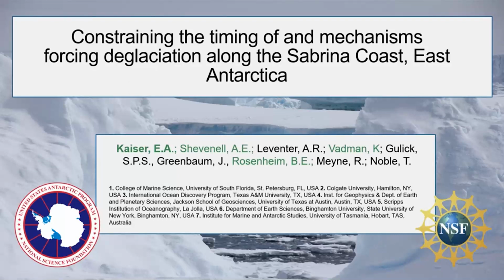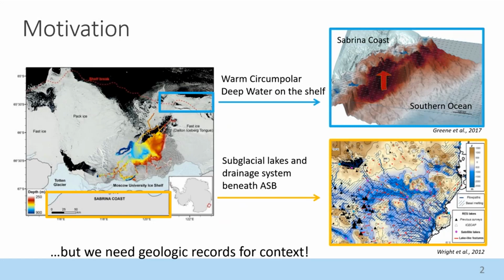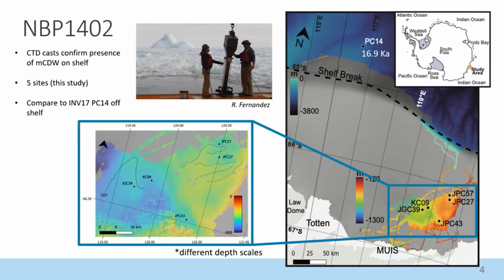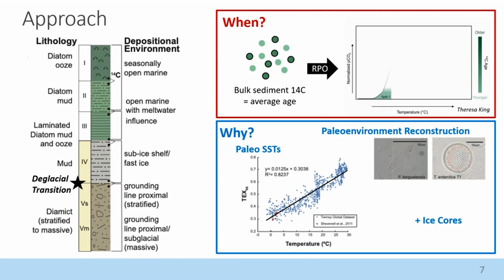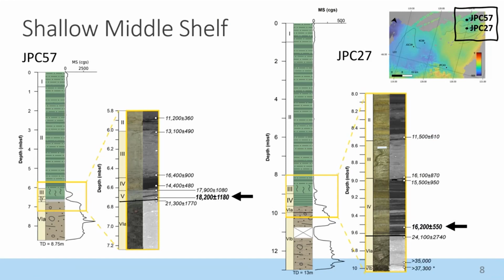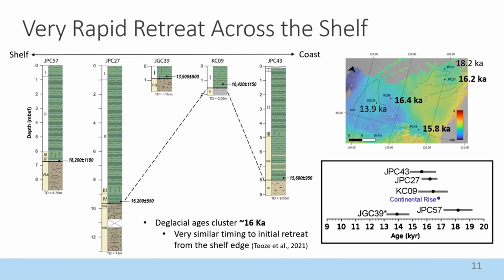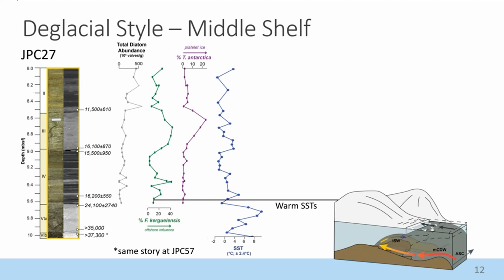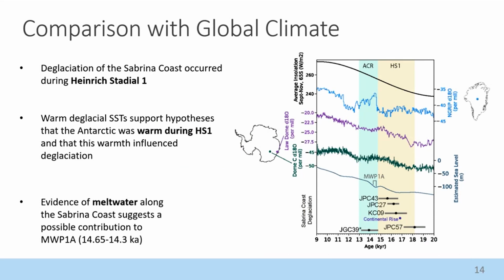Constraining timing of and mechanisms forcing deglaciation along the Sabrina Coast, East Antarctica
Presentation VI: Emily Kaiser

Constraining the timing of and mechanisms forcing deglaciation along the Sabrina Coast, East Antarctica

1College of Marine Science, University of South Florida, St. Petersburg, FL, USA 2Colgate University, Hamilton, NY, USA 3International Ocean Discovery Program, Texas A&M University, TX, USA 4Inst. for Geophysics & Dept. of Earth and Planetary Sciences, Jackson School of Geosciences, University of Texas at Austin, Austin, TX, USA 5Scripps Institution of Oceanography, La Jolla, USA 6Department of Earth Sciences, Binghamton University, State University of New York, Binghamton, NY, USA 7Institute for Marine and Antarctic Studies, University of Tasmania, Hobart, TAS, Australia

Marine-terminating outlet glaciers along the Sabrina Coast, East Antarctica are losing mass due to ongoing atmospheric and oceanic warming. Observed regional glacier sensitivity to a warming climate is important because the Aurora Subglacial Basin catchment, which includes the Totten Glacier, contains 3-5 m of sea level-equivalent ice, similar to the ice volume contained in the entire West Antarctic Ice Sheet. To place regional ice mass loss into a longer-term context, we generated multi-proxy records from a transect of five marine sediment cores collected across the Sabrina Coast shelf, focusing on the last deglaciation. We developed radiocarbon chronologies using Ramped PyrOx 14C analyses of bulk sediments and established that the mid-shelf deglaciated between 18.8 and 14.0 ka (95% confidence; median:16.5±2.55 ka). This timing is similar, within analytical error, to deglaciation of the continental rise (16.8±0.18 ka), suggesting extremely rapid ice retreat during Henrich Stadial 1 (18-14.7 ka). During deglaciation, relatively high abundances of diatom F. kerguelensis (an indicator of offshore influence) and TEX86-derived sea surface temperatures suggest that warm waters from offshore the shelf influenced regional ice retreat. We hypothesize that deglacial oceanographic conditions on the Sabrina Coast shelf were driven by regional atmospheric circulation changes, which pushed warm Southern Ocean waters towards regional grounding lines. Support for our hypothesis comes from the Law Dome ice core, which indicates coincident regional atmospheric warming and increased windiness. Geomorphic features on the shelf and the deposition of laminated diatom muds/oozes indicate a productive, meltwater-influenced environment following deglaciation. Results suggest that ongoing atmospheric/oceanic warming in East Antarctica may contribute to global sea level rise in the next century. Additional ice-proximal paleoceanographic studies are required to assess outlet glacier sensitivity to oceanic/atmospheric warming on a catchment scale and improve projections of East Antarctica’s contributions to sea level rise.